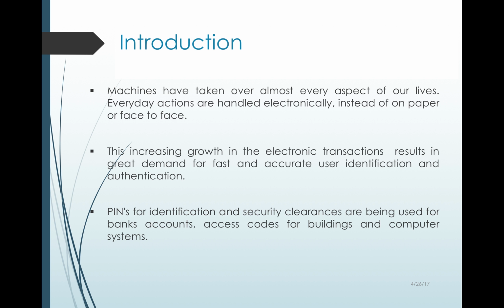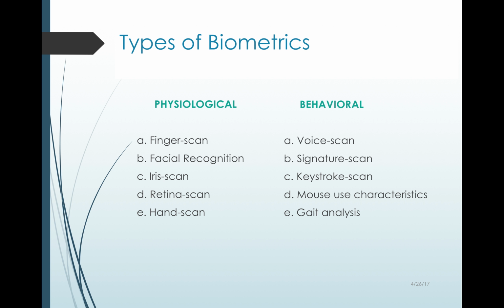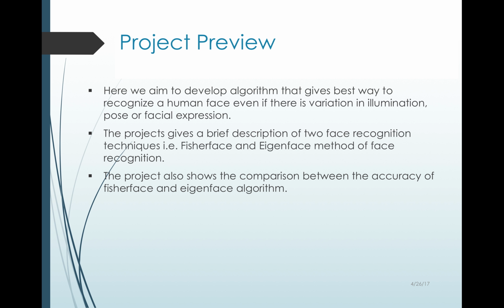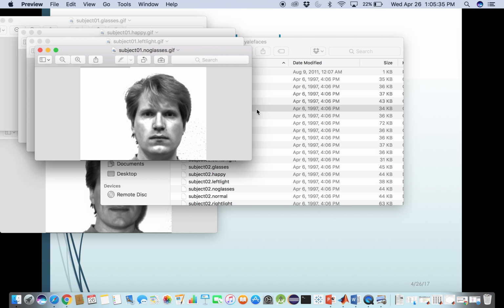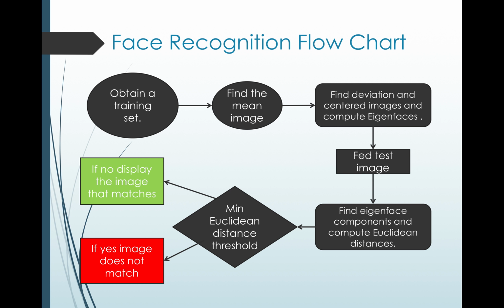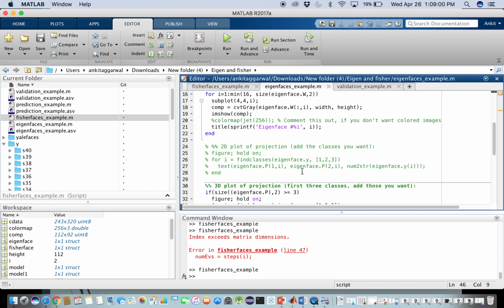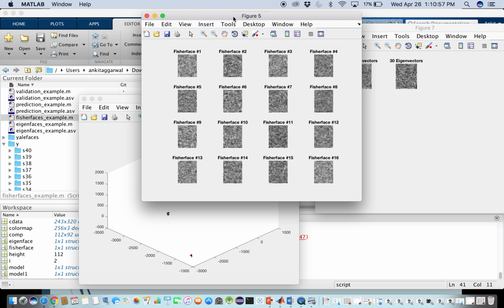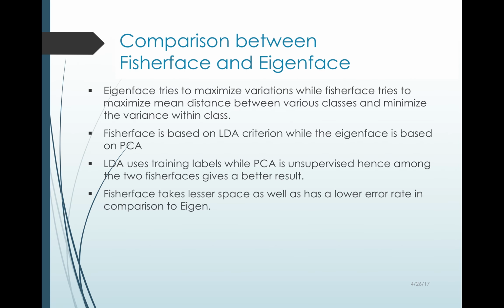EEL6825- Project Presentation|Face Recognition using Fisherfaces & Eigenfaces